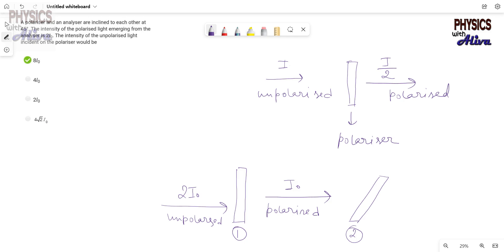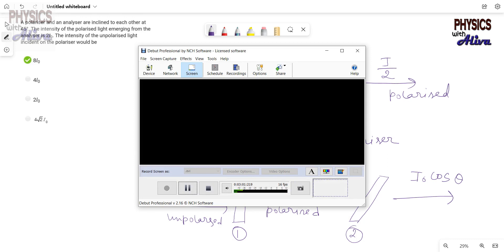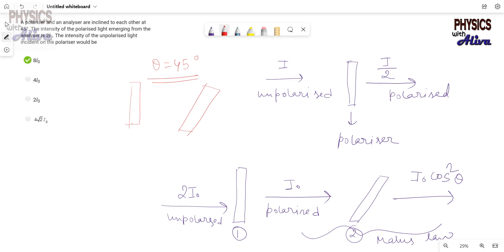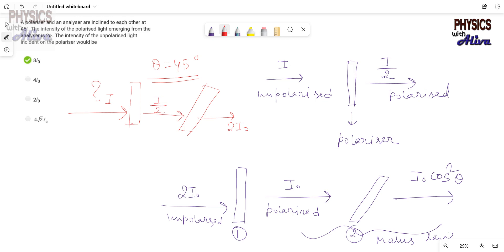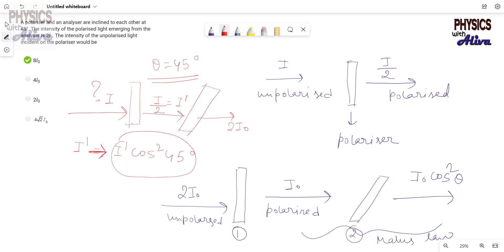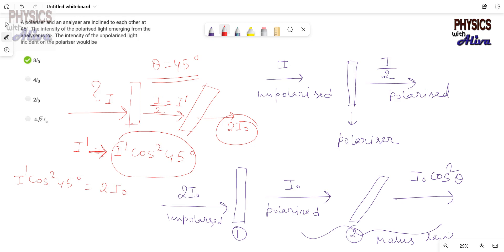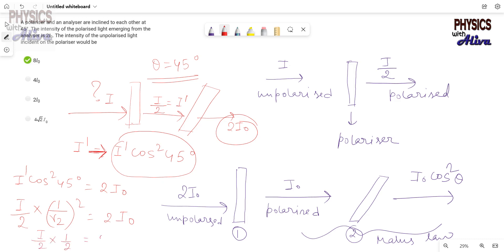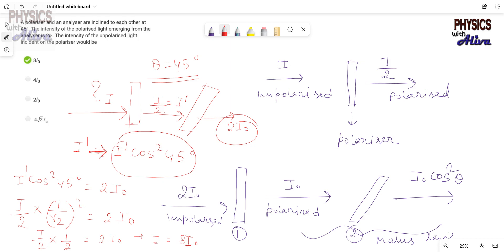A polariser and an analyser are inclined to each other at 45 degree. the intensity of the polarised.